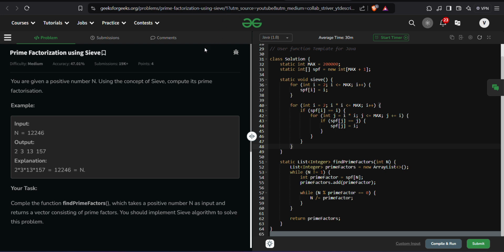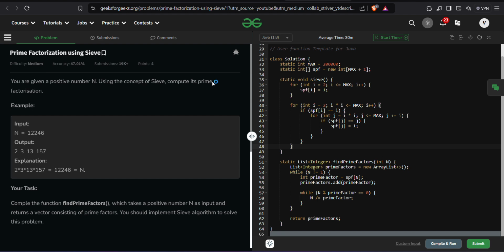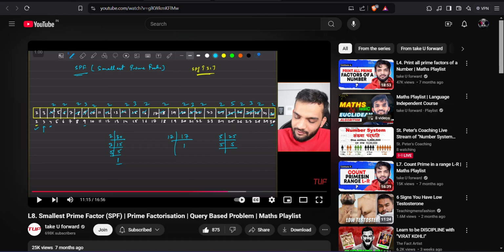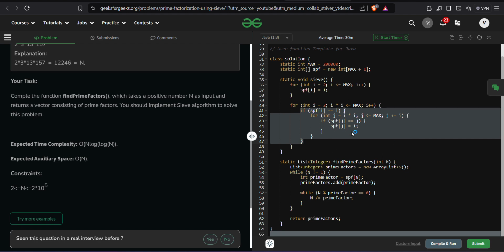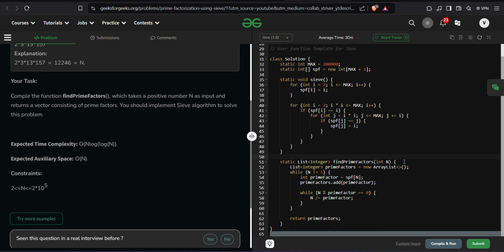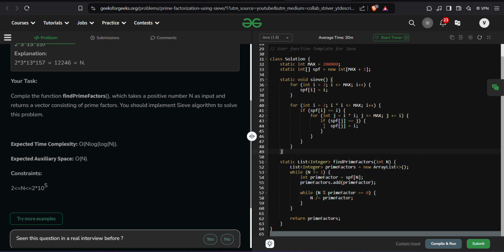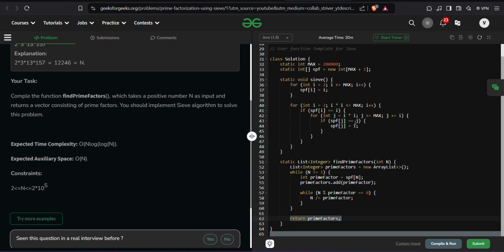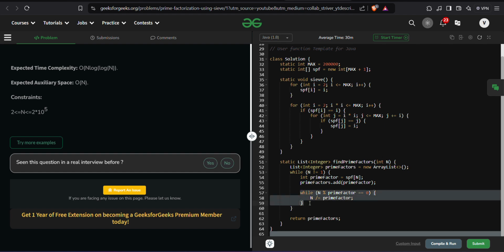Prime Factorization with Sieve